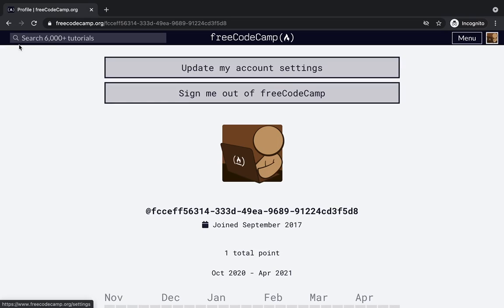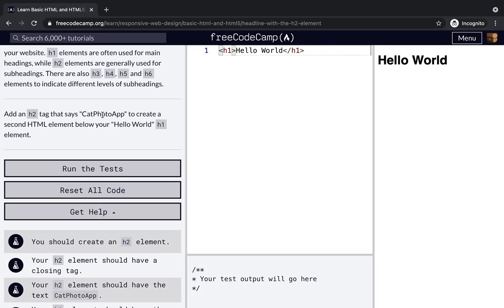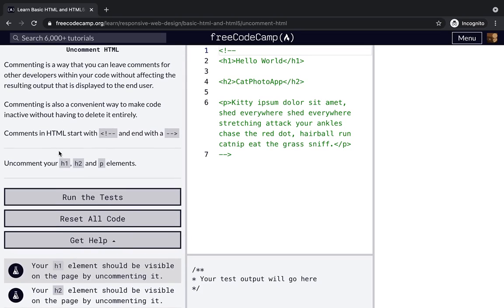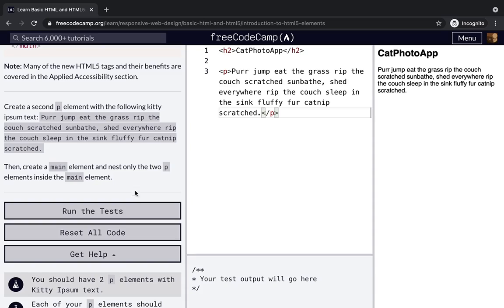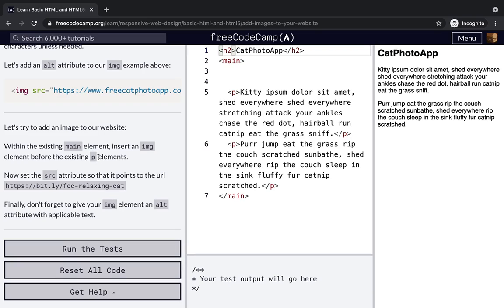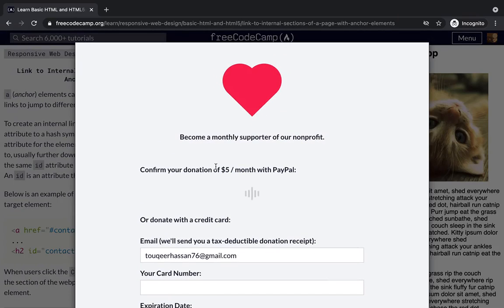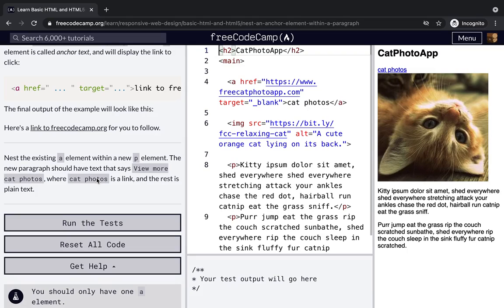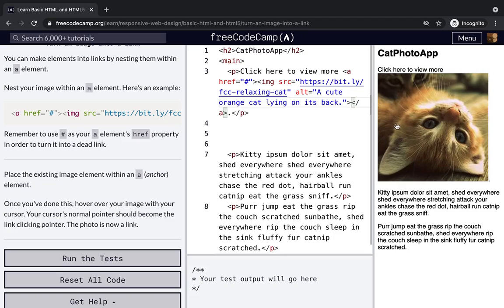FreeCodeCamp - Responsive Web Design - Basic HTML and HTML5 - part 1